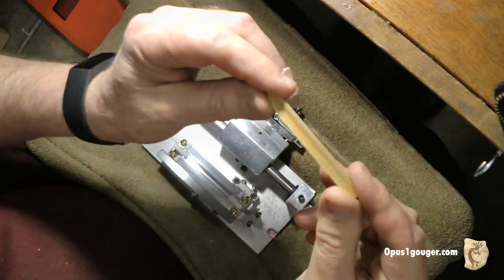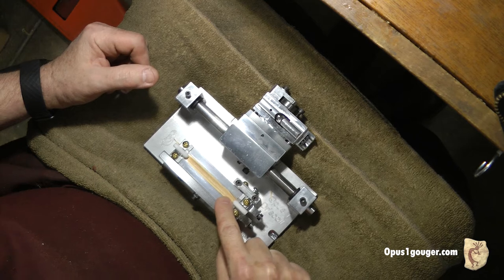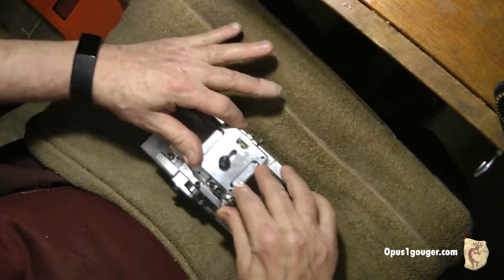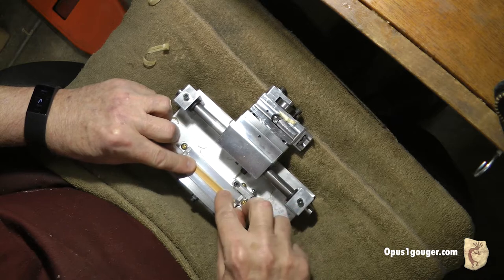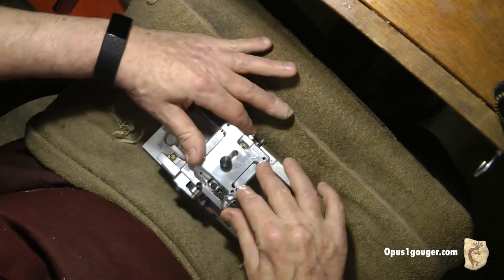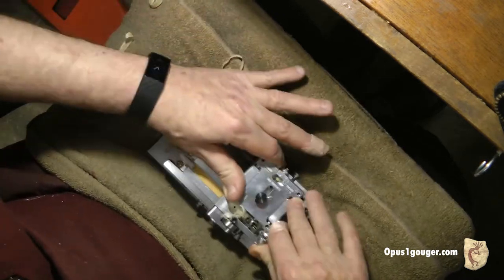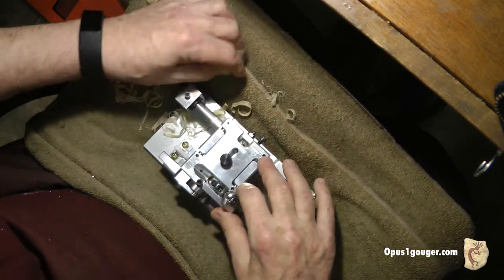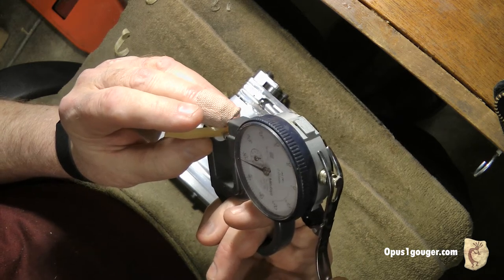Intro to Gouging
This is an introduction video for reed makers who are using the Opus1 Gouger for the first time.  I discuss the correct process for using the gouger to get your best results.  One thing you may wonder about.  I narrow the ends of the cane to facilitate the blade smoothly entering the cut.  This entails trimming off the outer third of each end of the piece of cane starting up about 1/2 inch from the end.  This will look like a little triangular wedge trimmed off.  You will see this on the piece of cane that I am gouging in this video.

If you have any questions or want further information, check my and visit the Gouger University Section of the site.

Thanks and make some great reeds!